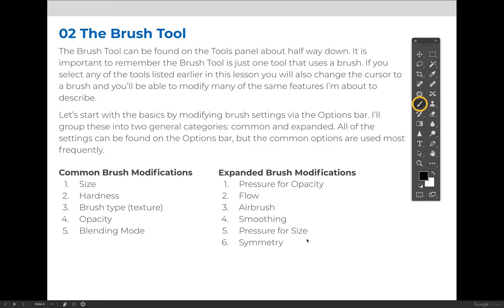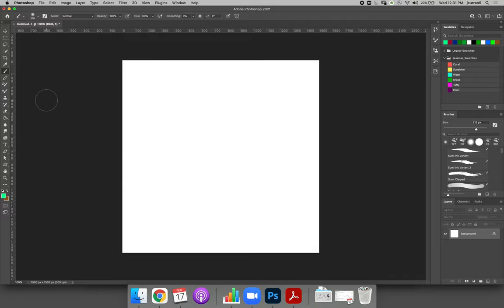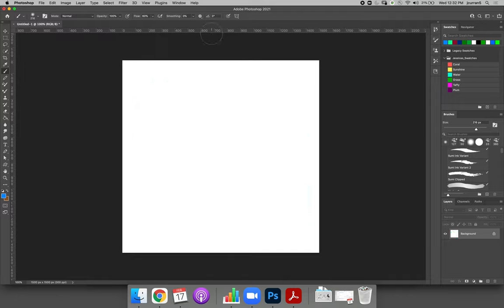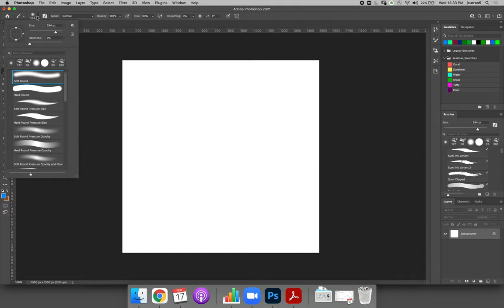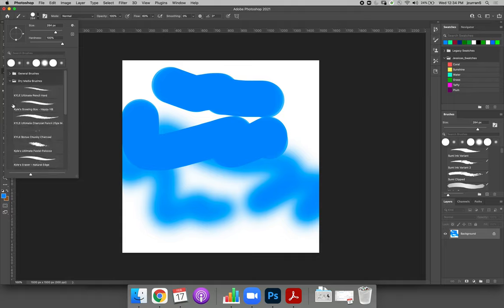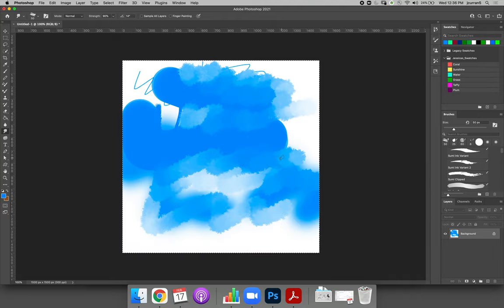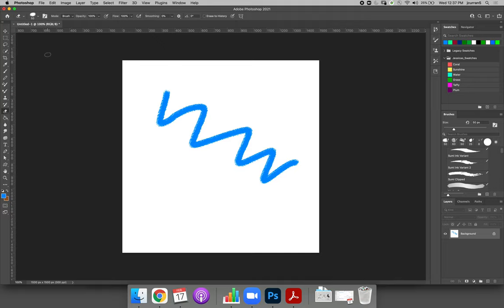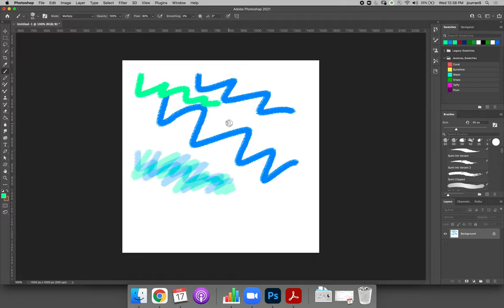Brushes & Painting – Basic Brush Settings